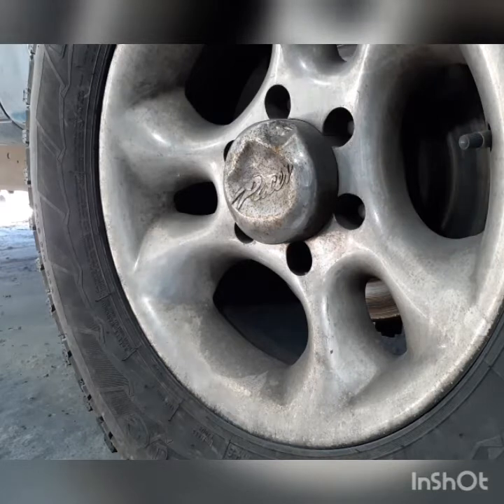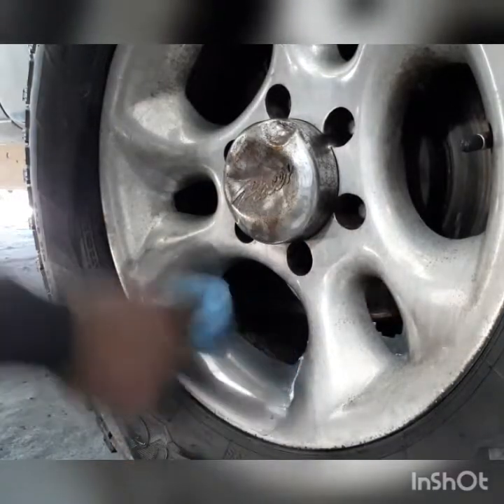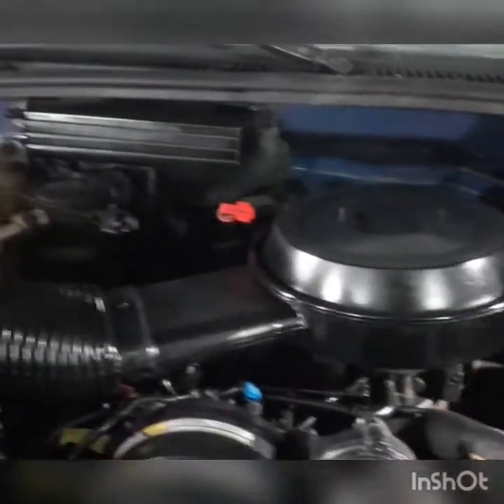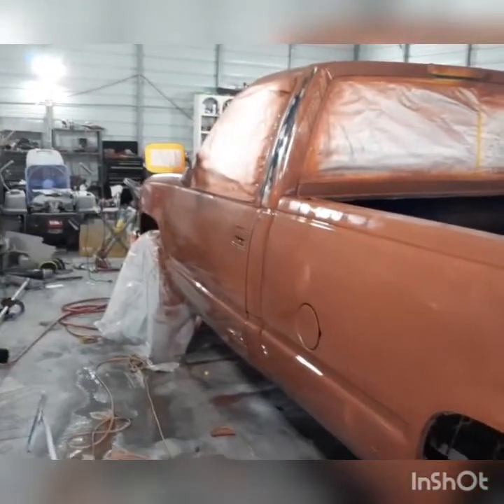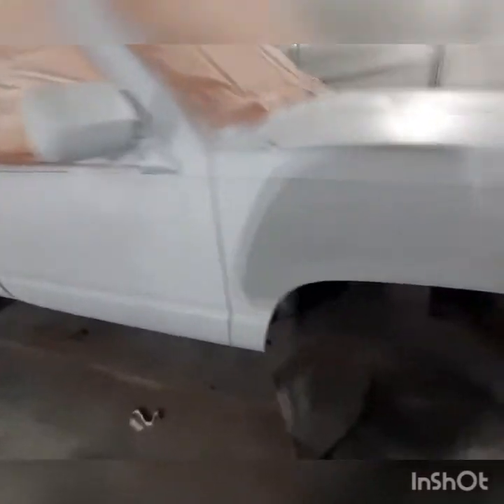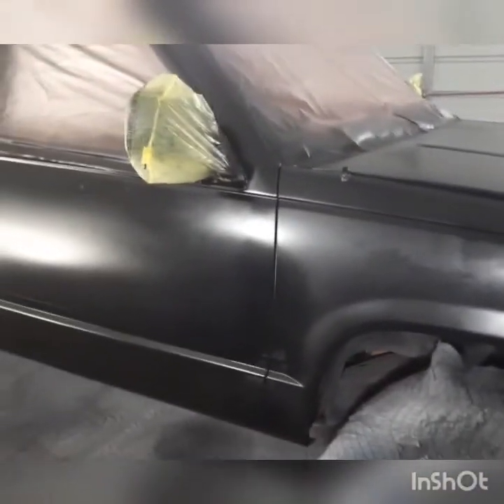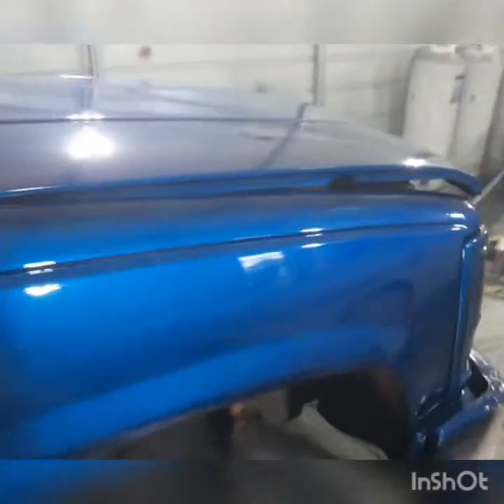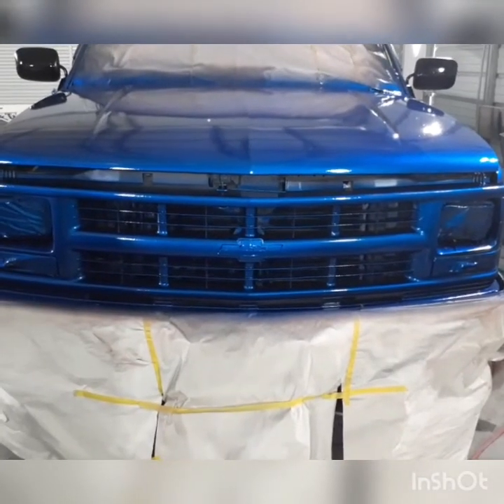Painting my neighbor's OBS Chevy truck (part 2)